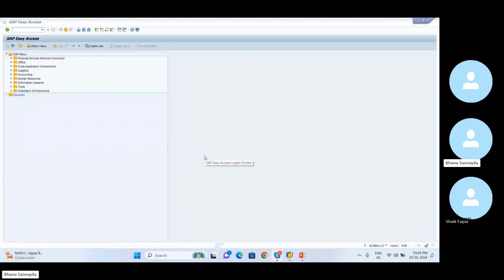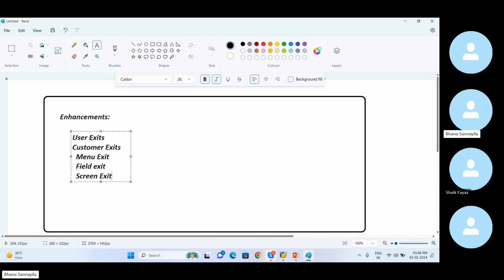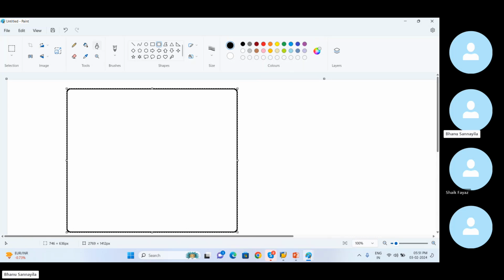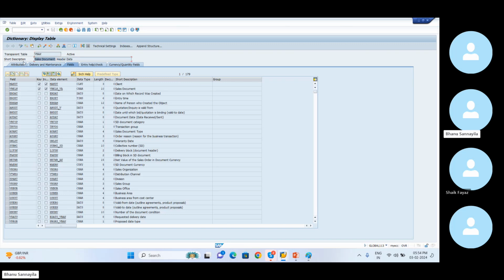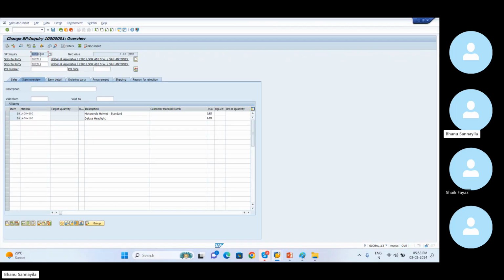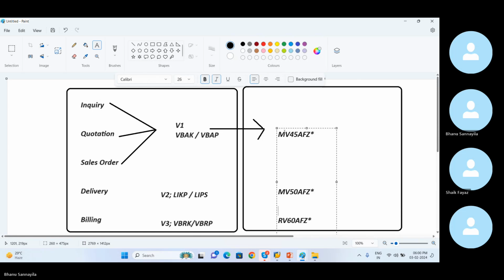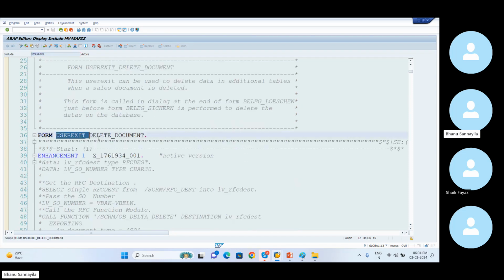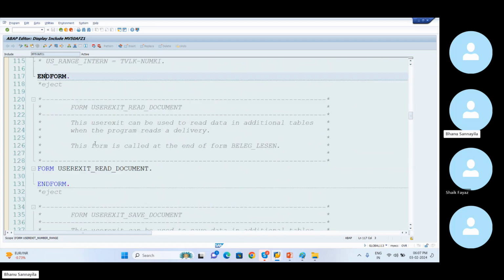1. SAP Enhancements User Exits1 | SAP ABAP For Freshers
The Channel Sap Abap For Freshers provides Videos on  Sap Abap. This video is about  how to use Enhancements User Exits